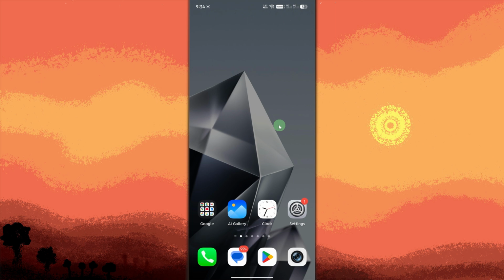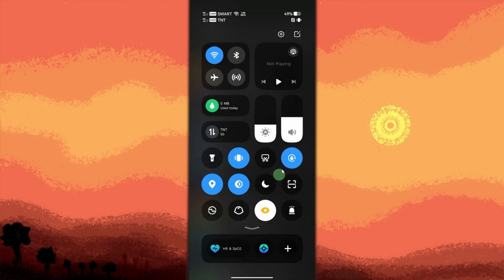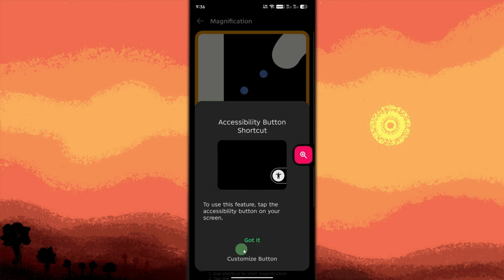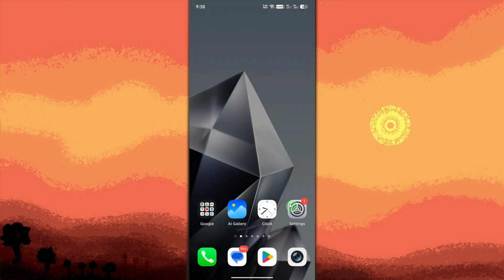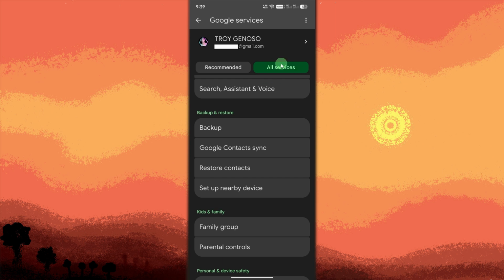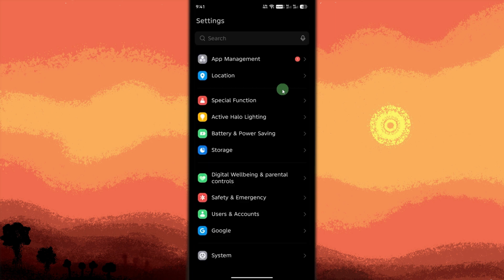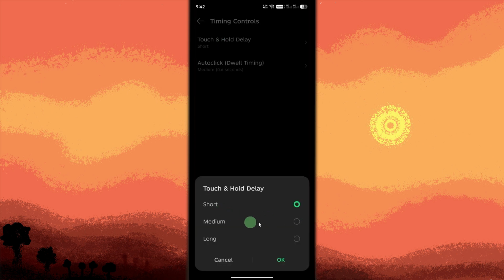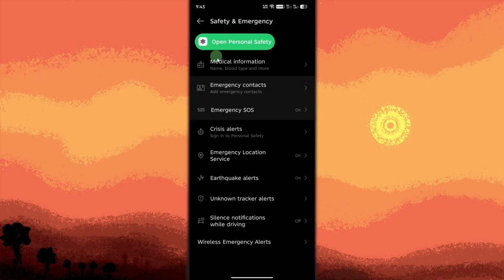How To Use An Android Phone For Seniors (Easy To Use For Elderly)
This guide will explain how to use an Android phone for seniors. I'll cover the basic functions that are most useful for new Android users or users that do not have a lot of experience with tech.